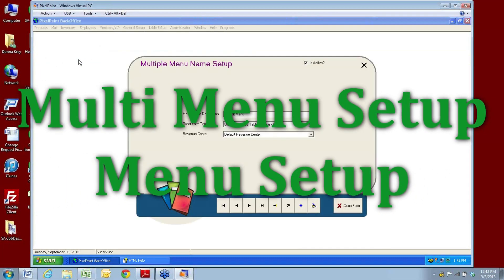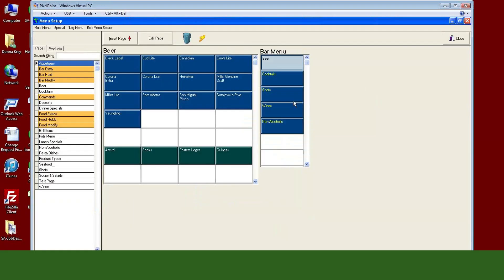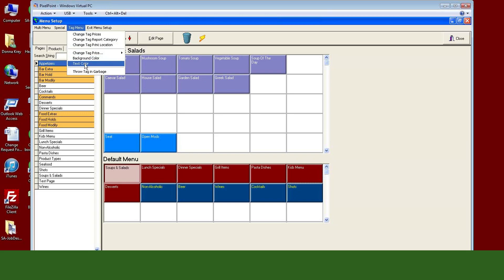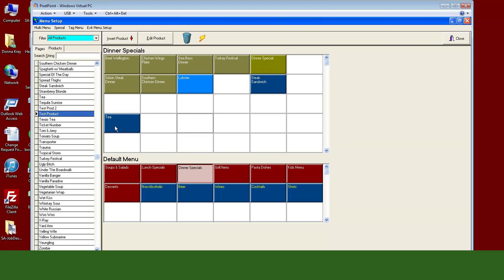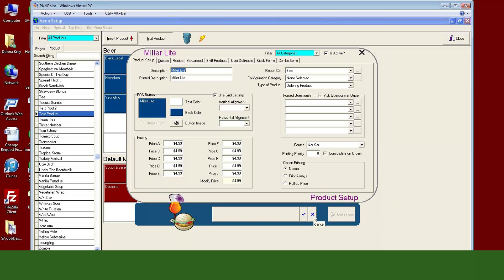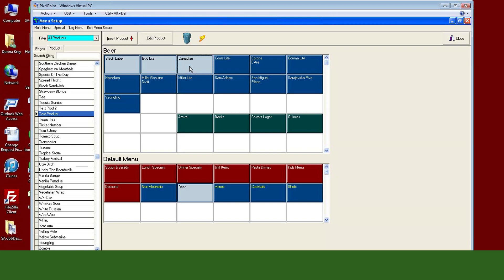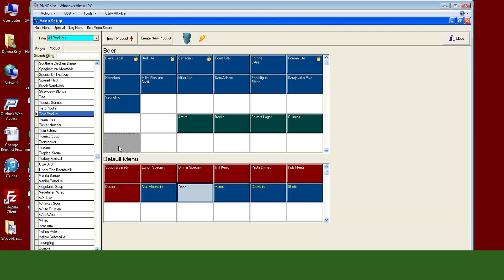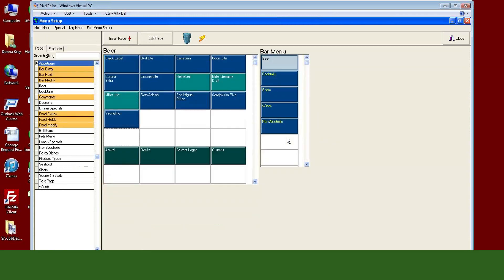How to PixelPoint Menu Setup | PixelPoint Tutorial | PMS & POS Software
Menu Setup enables you to program the Order Screen. You can create and modify order pages, create and modify products and assign both to button locations on the Order Screen. The screen is divided into three sections.

PixelPoint_POS, learn how to manage your restaurant and maximize your profit with PixelPoint POS Software, it All in One solution that covers

* POS management (Dine-in - Delivery - Takeaway - Pick-up -Drive-Thru)
* Inventory Management and Food Cost Control
* Labor Management
* Cash Flow Management
* Tablet Ordering
* Reporting.
PIXELPOINT is Amazing, Expert, and Awesome POS Software for Restaurant management